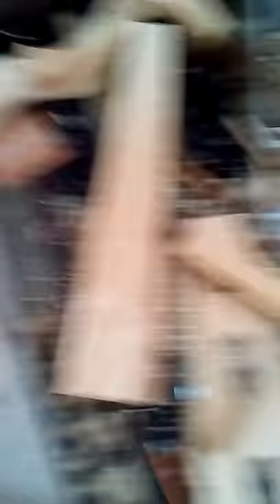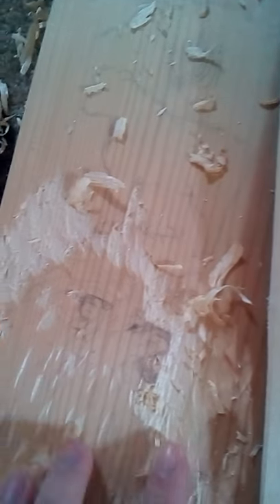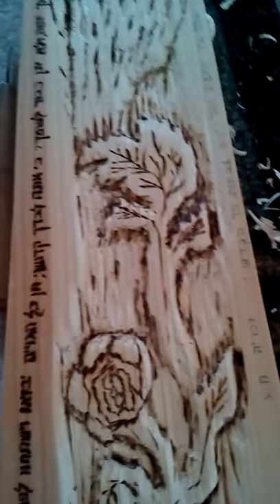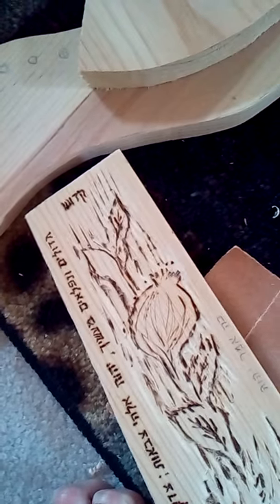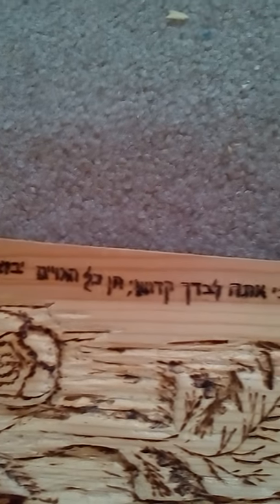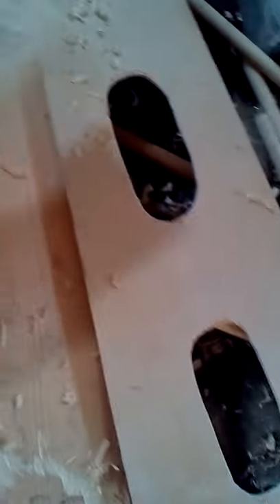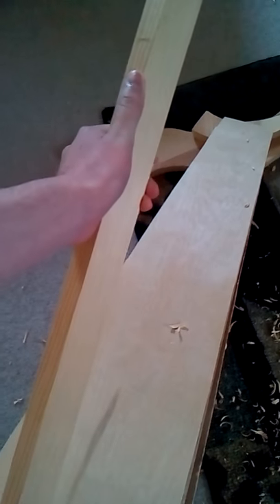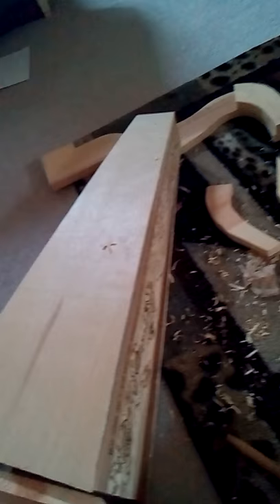making a harp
I am making a harp and wanted to share the experience. It has been fun so far. I have been blessed working on this. Shalom to all :).